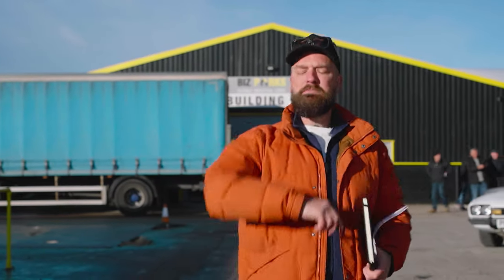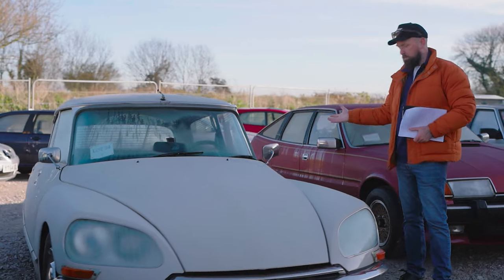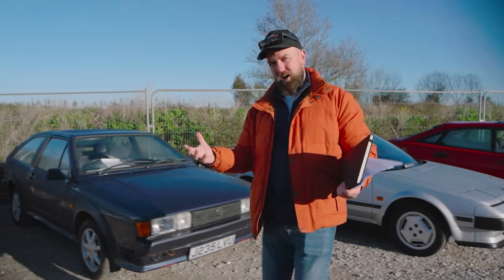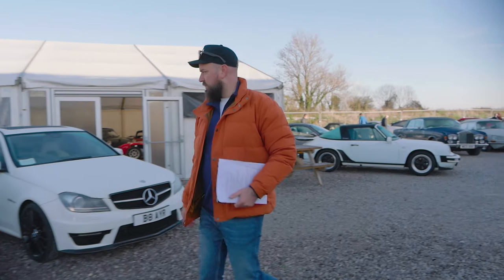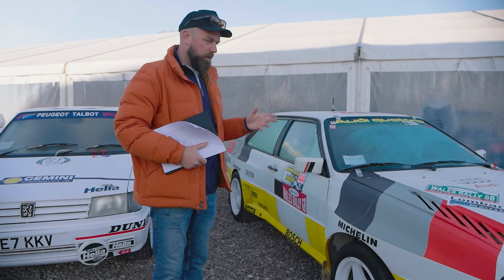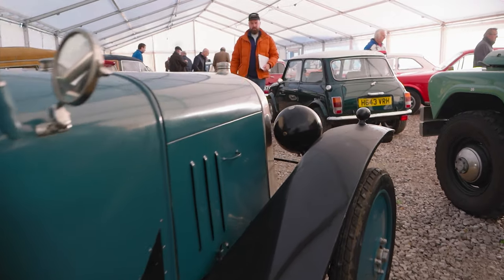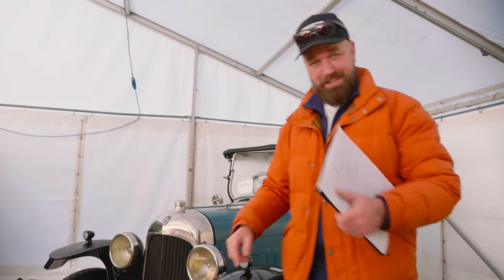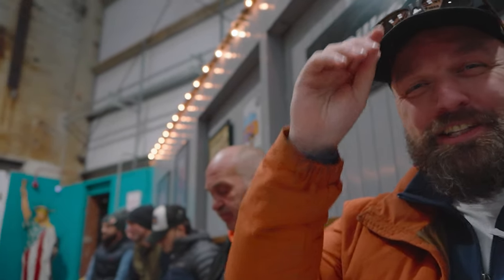AUCTION FEVER (Part One)- DON'T go to a classic car auction if you like cars and haven't got money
The final classic car auction of the Hampson Auctions 2022 calendar featured some very special cars indeed, and here's a walk around of the highlights.

Part Two coming soon, including the sale of Boycey's E-Type from the legendary Only Fools and Horses.

We apologise with WHOLE hearts for the pants audio at the beginning, bloody mics.